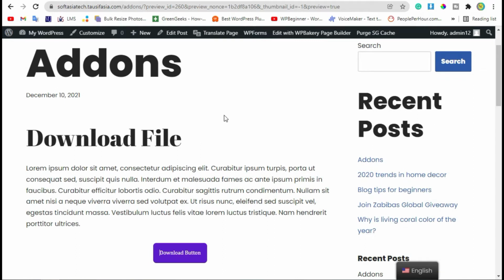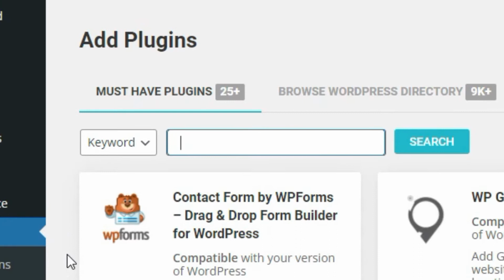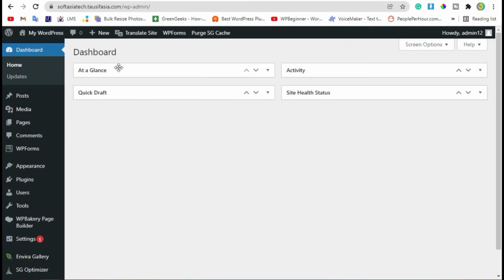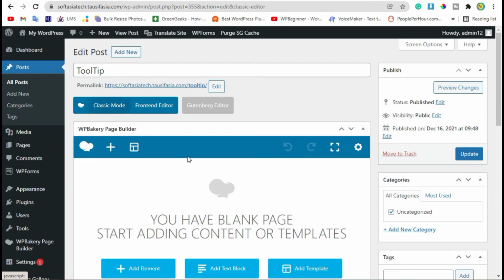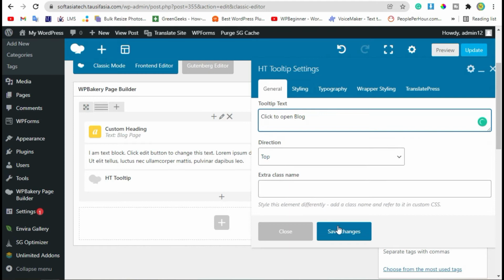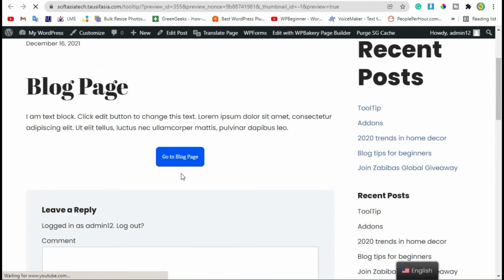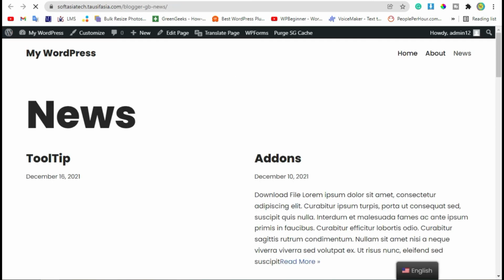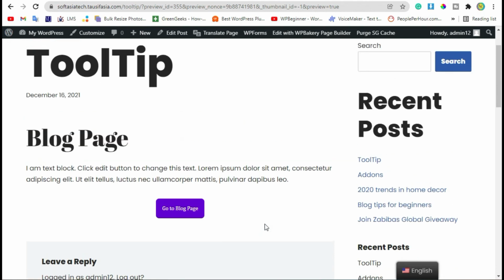How to Create and Add Tooltip on Button in Blog With WPBakery in WordPress | WordPress 2021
Hi,
In this video, I will show you how to create and add Tooltip on Button with WPBakery in WordPress.

00:00 Intro
00:05 Start
00:41 Add New Plugin
01:35 Add  Tooltip on Button
03:17 Live Preview
04:56 Final Preview
05:27 End Credits

Create and Add Tooltip on Button in page in WordPress,
Use Tooltip on Button in WPBakery,
create Tooltip on Button in WPBakery,
Tooltip on Button in WordPress page,
Tooltip on Button in WordPress,
Create and Add Tooltip on Button in Page,